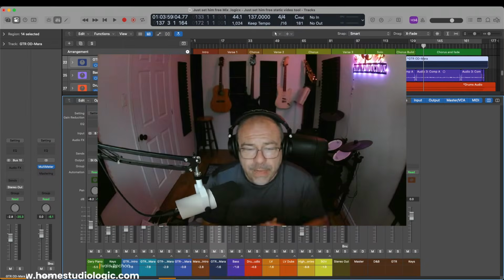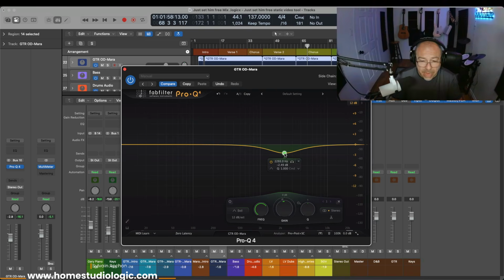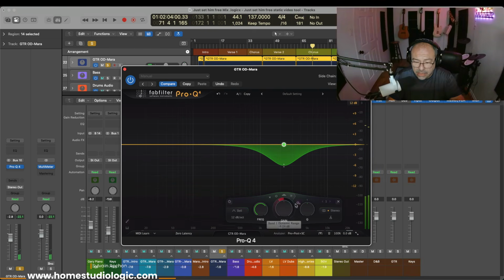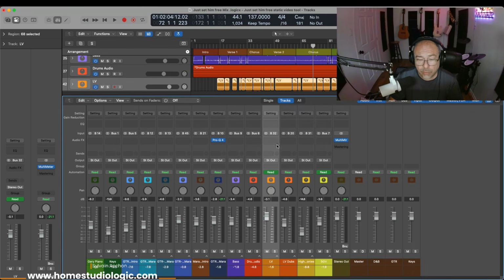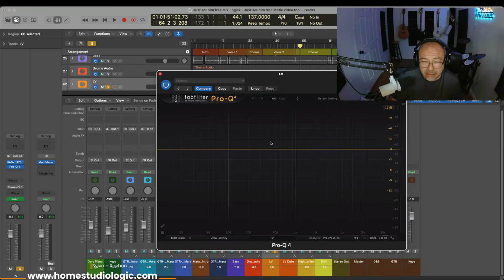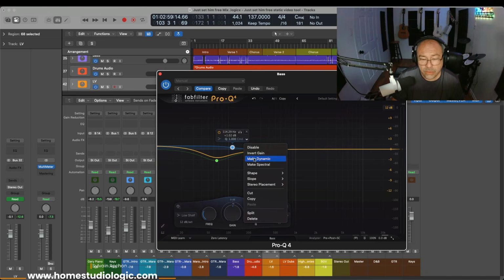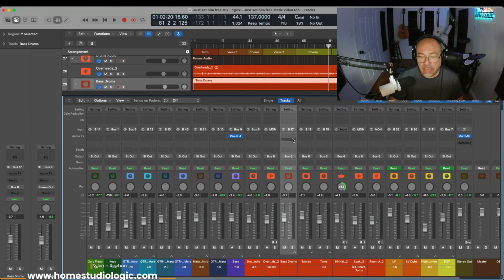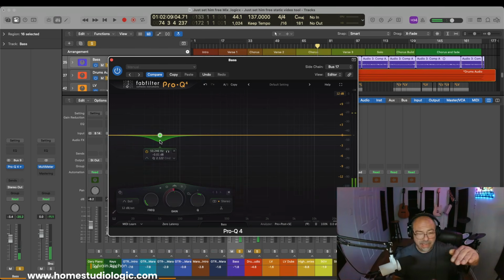MIXING TIP REVEALED: DYNAMIC EQ EXPLAINED: How to choose!!!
Dynamic EQ is a great tool when you know how to use it.  How to choose between a regular EQ and a dynamic EQ explained.  It's all about home studio recording, mixing and mastering.  Use your DAW to create great sounding music ready for digital platforms.